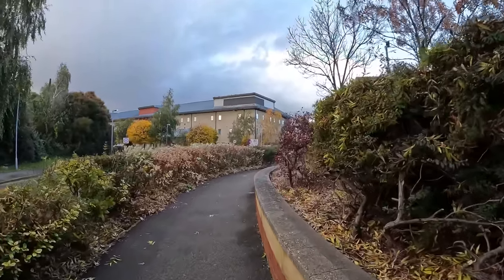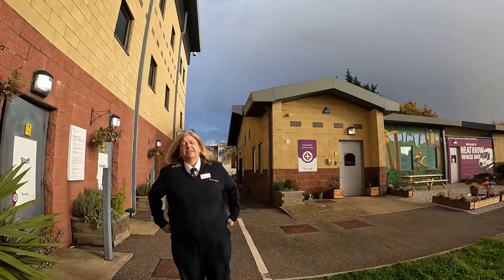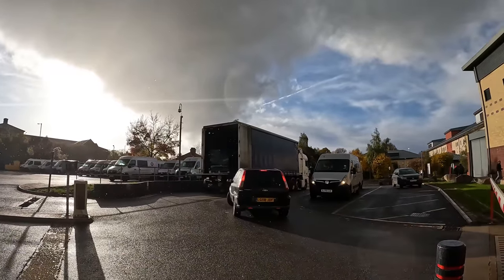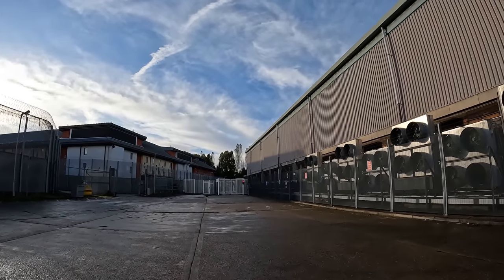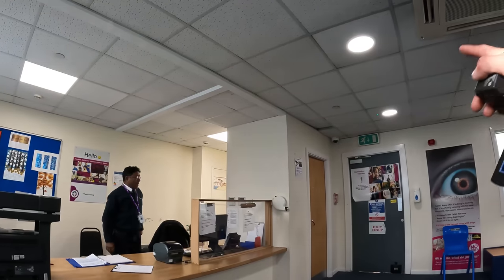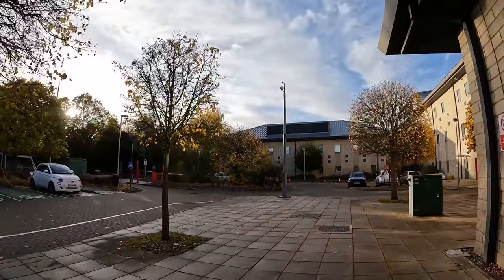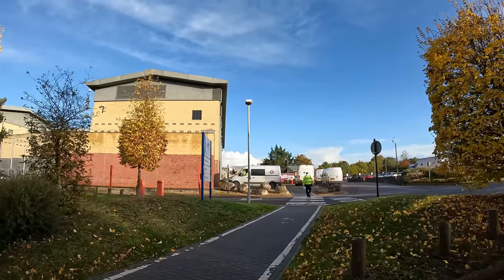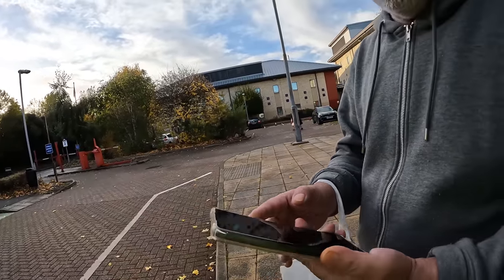Asylum Seekers LOCKED UP 🔒 👋🫨❌️⛔️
Heathrow immigrant removal centre (prison). We speak to 3 people who are released as we are filming and staff try to intimidate.